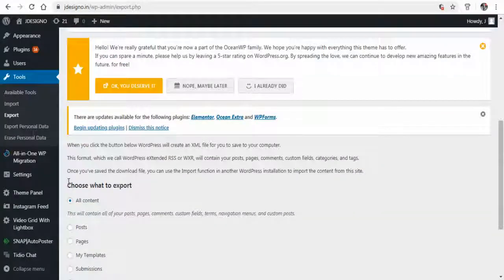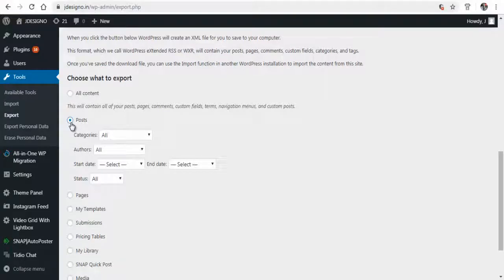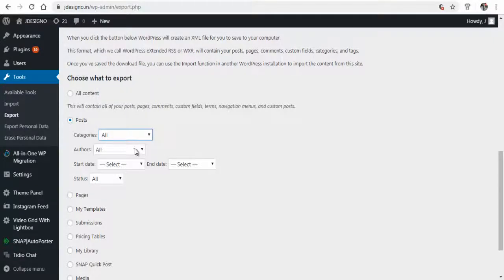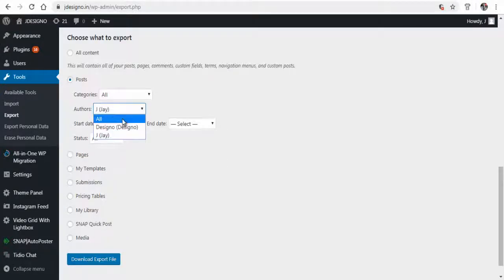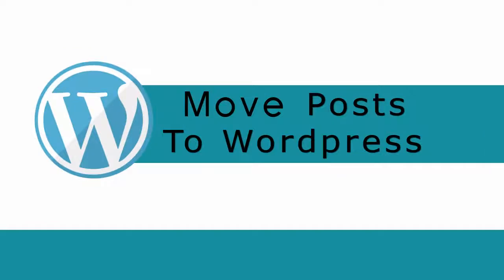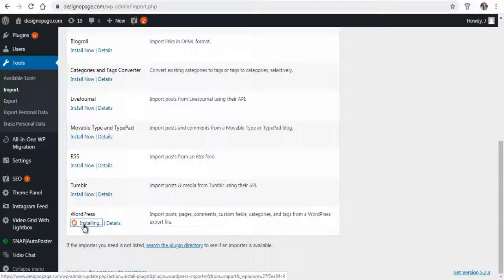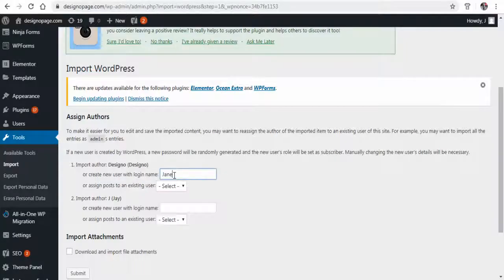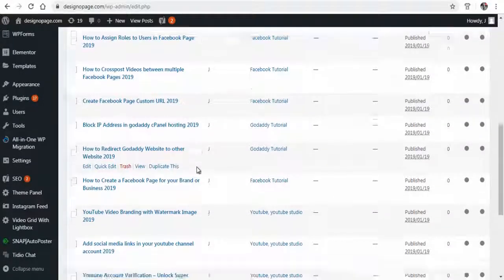Move Wordpress From One Site To Other Import Wordpress Posts